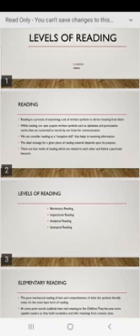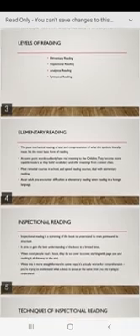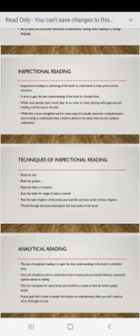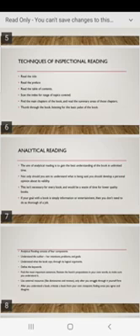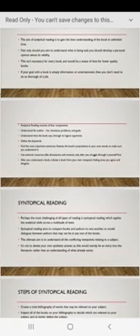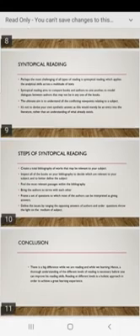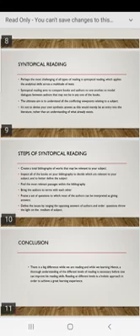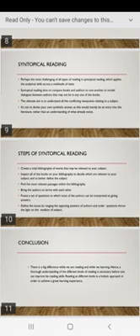M.Kaawina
Levels of reading